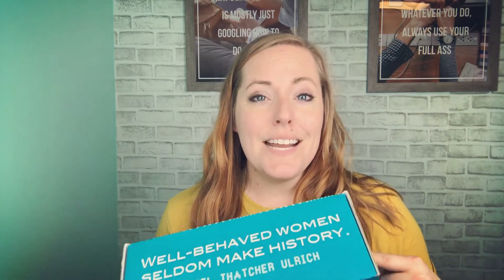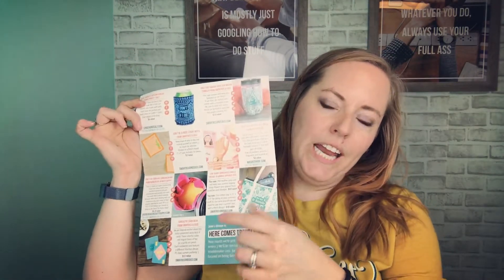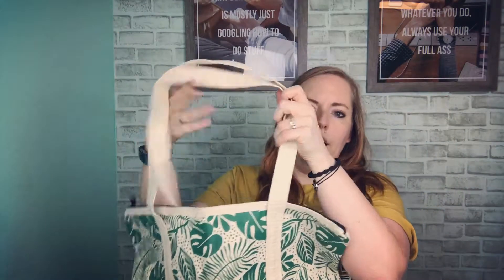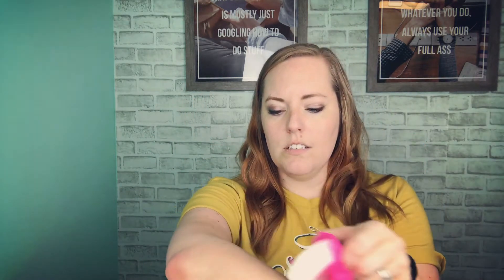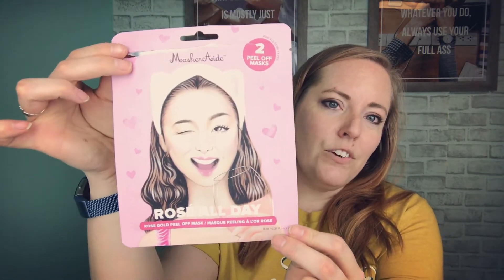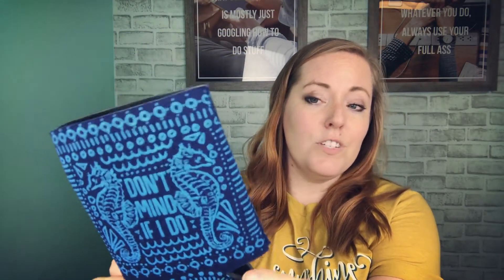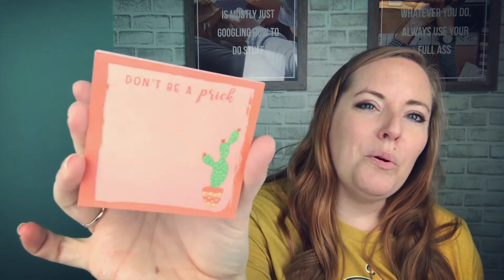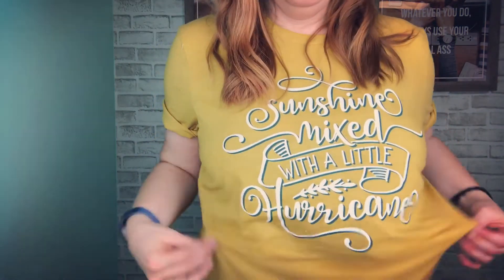May 2019 Unboxing : Smartass & Sass Subscription Box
This is an unboxing of our Smartass & Sass May 2019 Big Box (shirt + 5-7 items).

🙌 We have some of the "Girls Just Wanna Have Sun" boxes, shirts, and items still up for grabs!

🎁 We offer 3 subscriptions options starting at $15.95 + shipping:
- Sassy, soft-blend locally-printed unisex shirt
- Box of 5-7 full-sized items
- Big box including the shirt and 5-7 items above